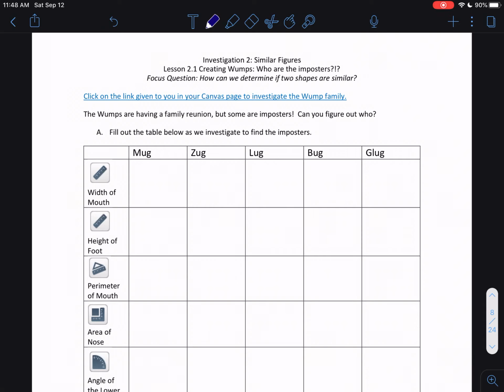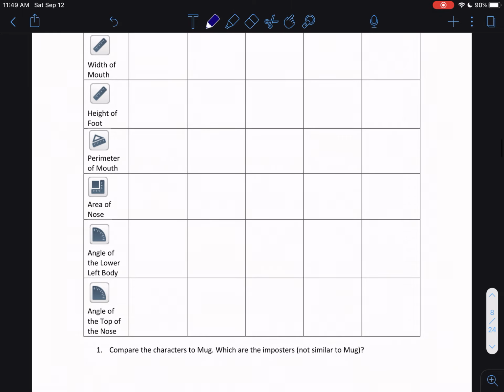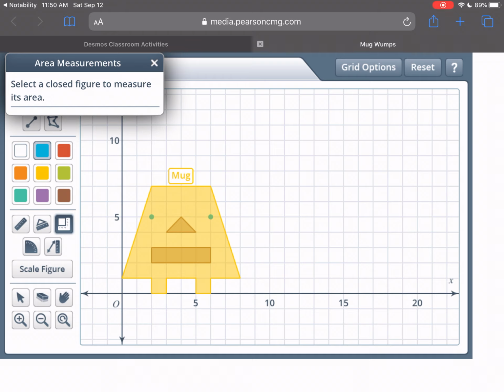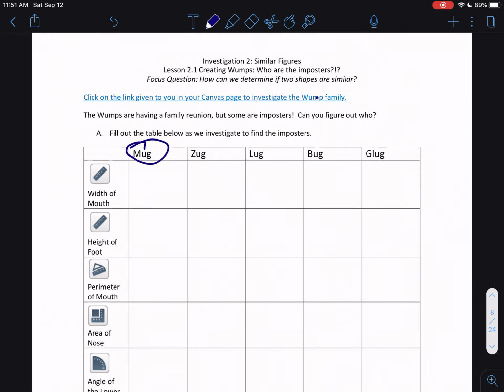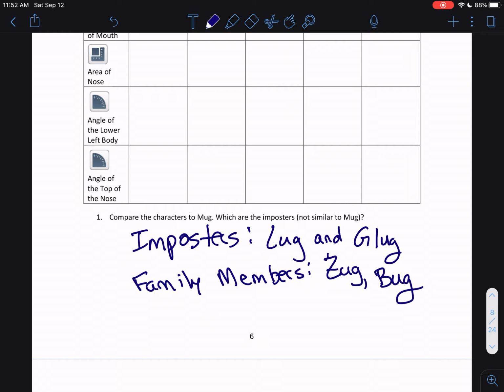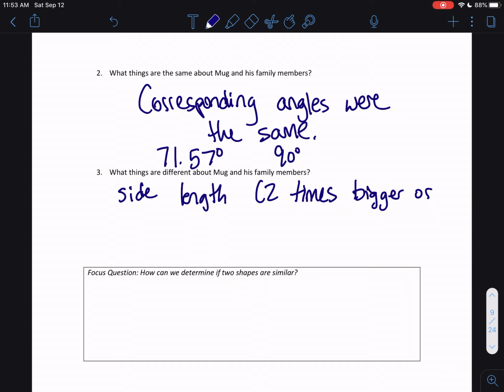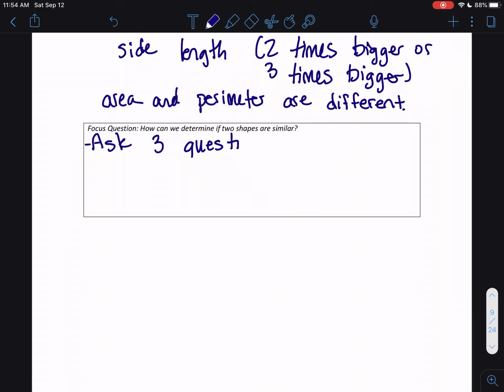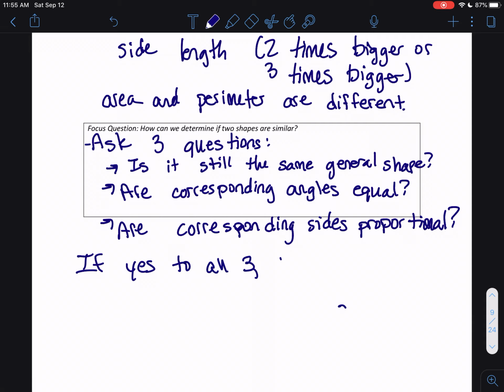Math 7 SaS Lesson 2.1